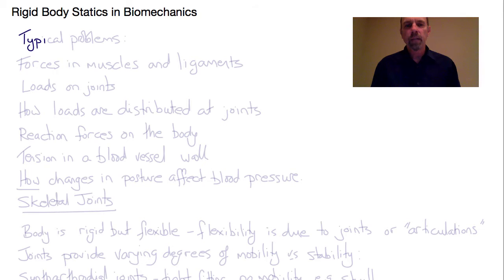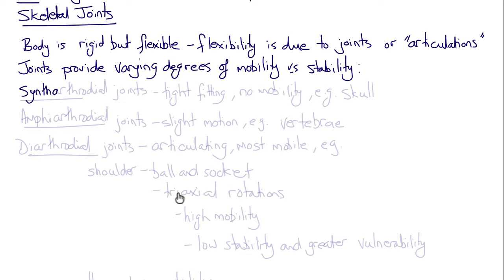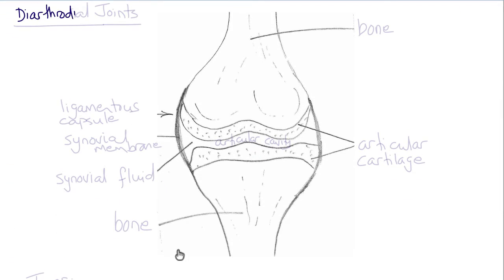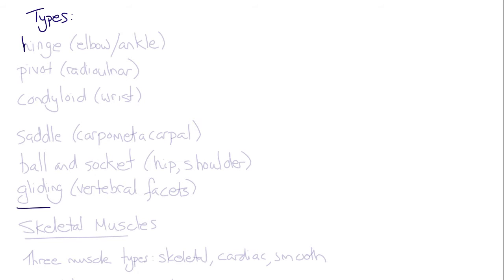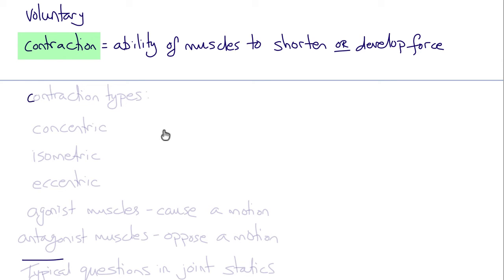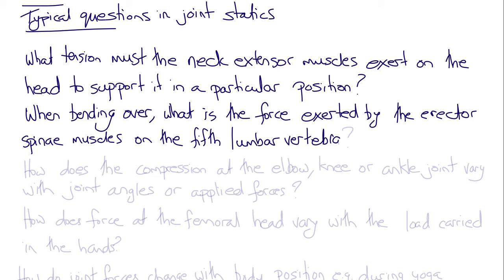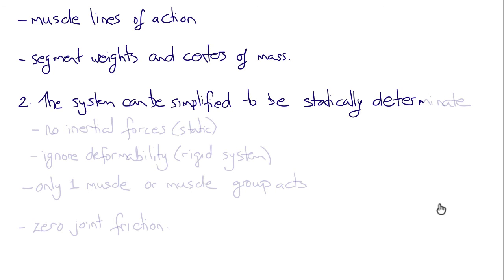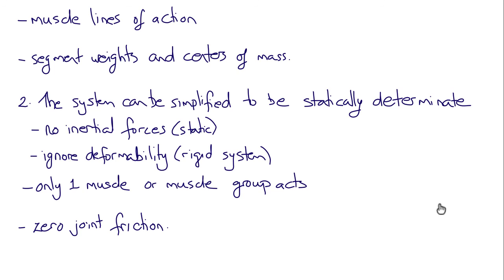BENG 110 (05) Rigid Bodies Statics of Musculoskeletal Joints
Analyzing forces, moments and reactions at joints